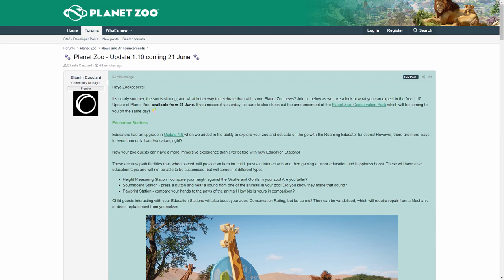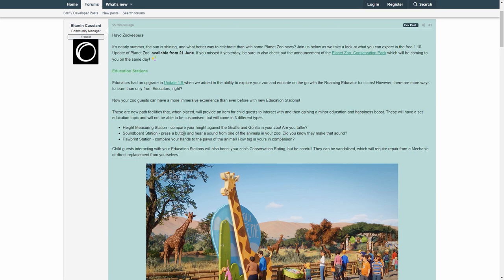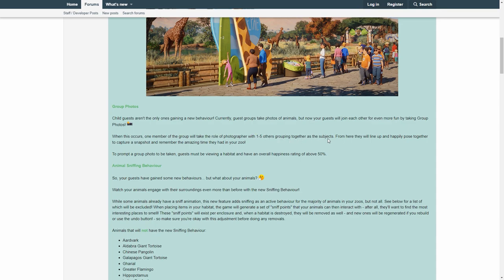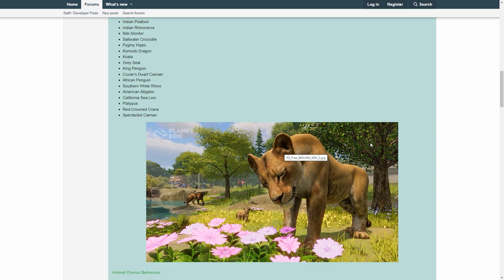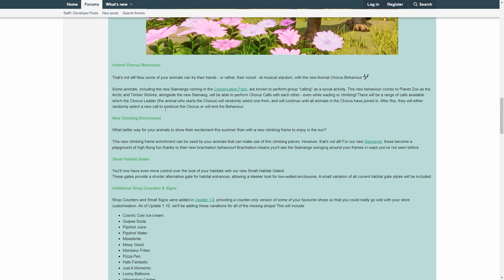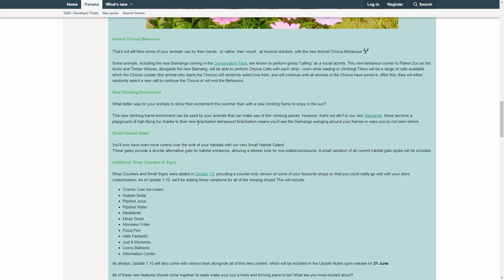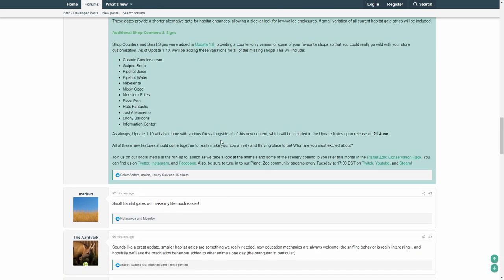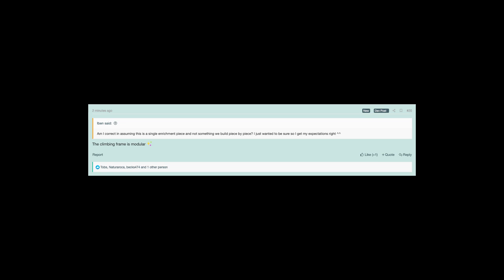1.10 Update Announced: Kids Interaction, Sniffing & Brachiation! Planet Zoo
The brand new 1.10 Update for Planet Zoo has been announced and brings a bunch of new things including sniffing behavior, kids interaction, group photos, chorus etc. etc.

//Planet Zoo//

SOCIALS:
Guilded

Epedemic Music Sound.
Specs:
i9 10850k
RTX 2080Ti
64GB DDR4